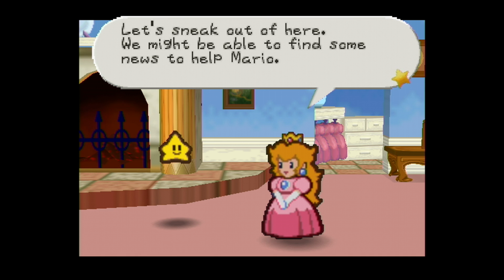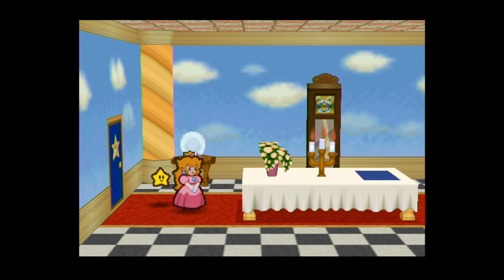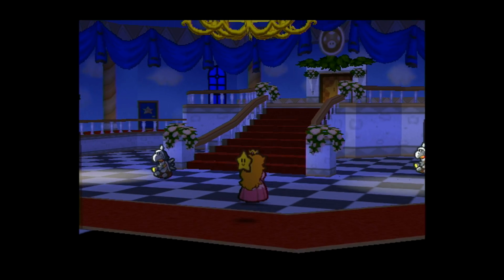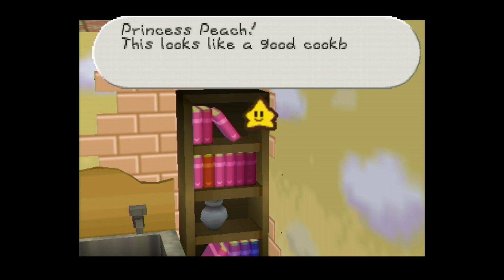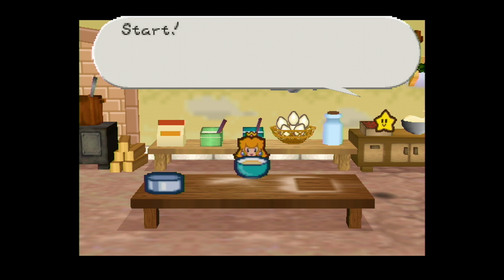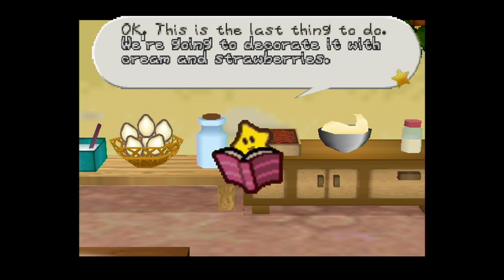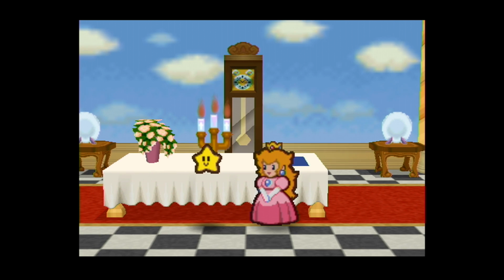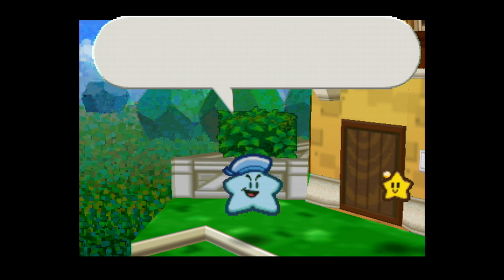Paper Mario 64 part 17